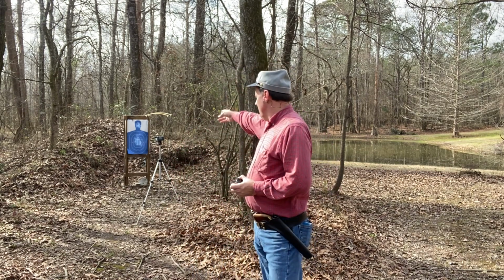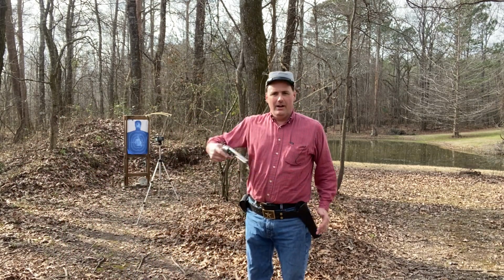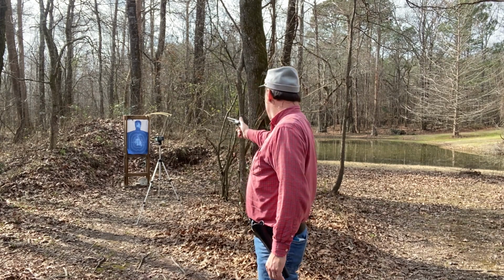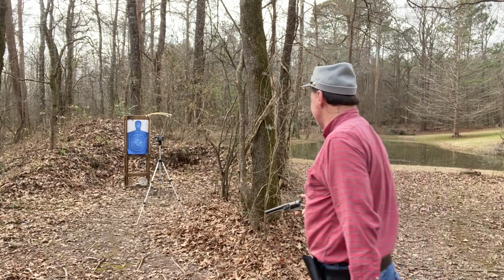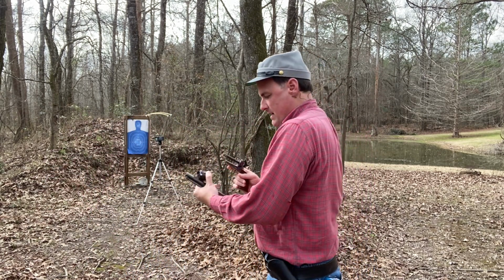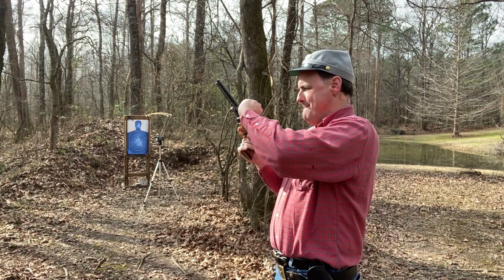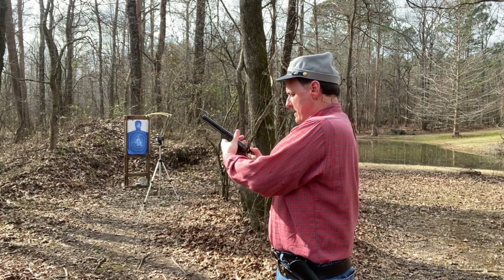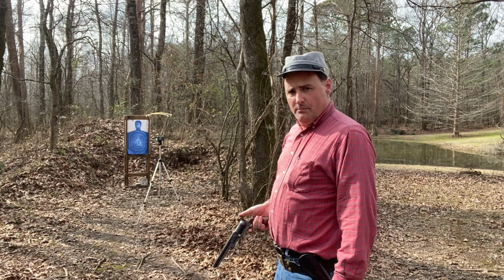1851 Navy Chronograph Ball & Cap & .38 LC Conversion Part 1